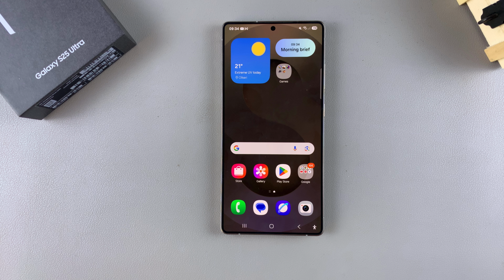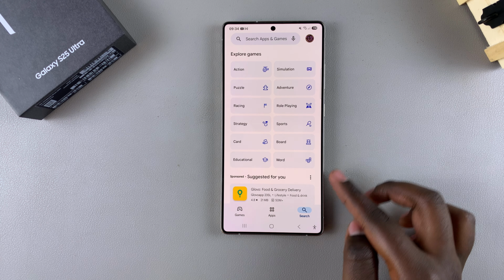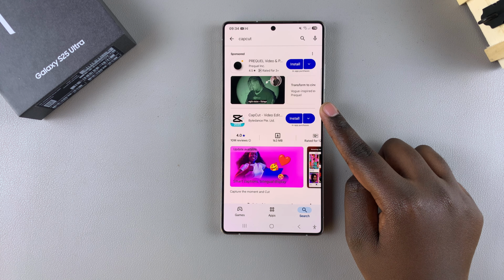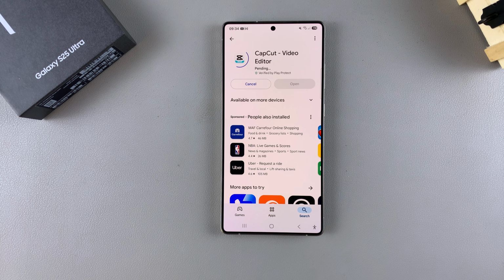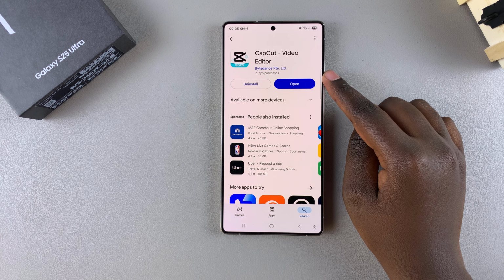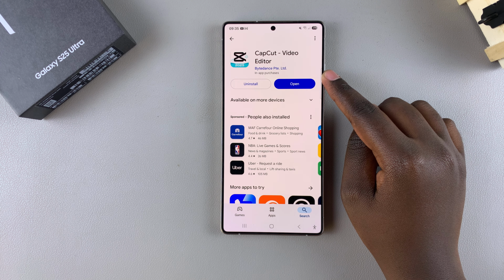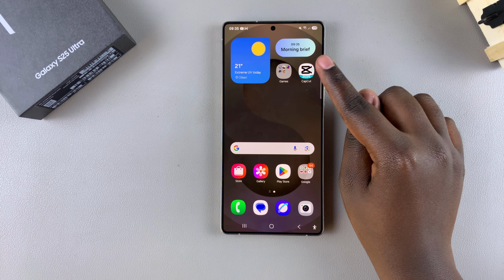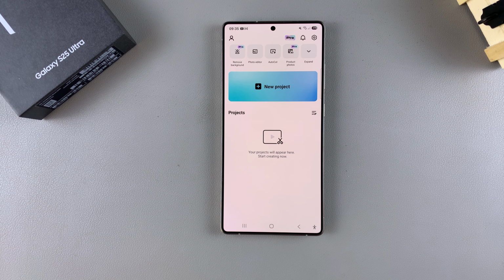How To Install CapCut On Samsung Galaxy S25/S25 Ultra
Learn how to install CapCut on Samsung Galaxy S25/S25 Ultra and start creating amazing videos with ease.

CapCut offers powerful editing tools, allowing you to trim, add effects, and enhance your videos effortlessly. Installing CapCut on Samsung Galaxy S25/S25 Ultra ensures smooth performance and access to advanced editing options. Whether you're a beginner or an experienced editor, having CapCut on Samsung Galaxy S25/S25 Ultra makes video editing simple and convenient.

-Open the Google Play Store & search for "CapCut."
-Select the app & tap "Install."
-After installation, open the app.
-Agree to the terms & start using CapCut.

Cell Phone Tripod Adapter